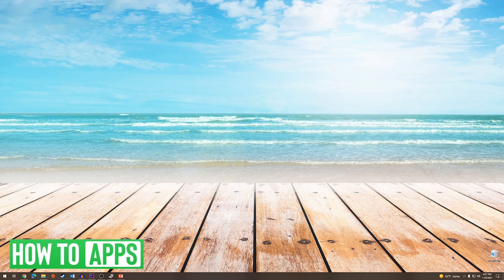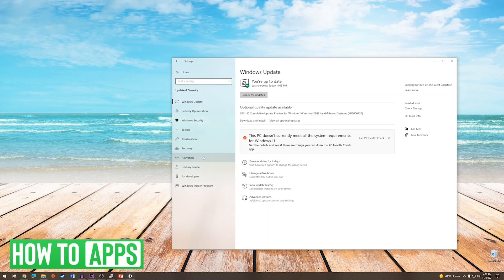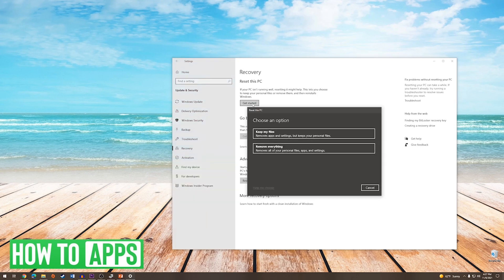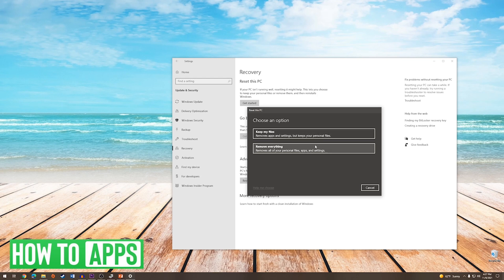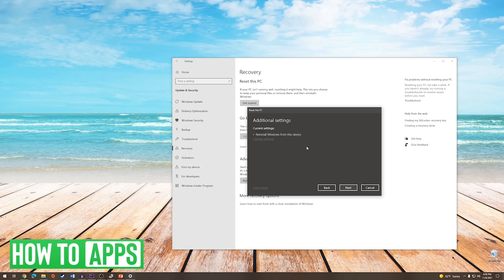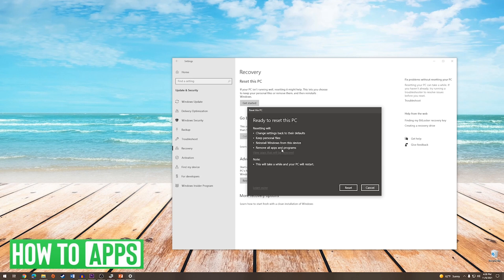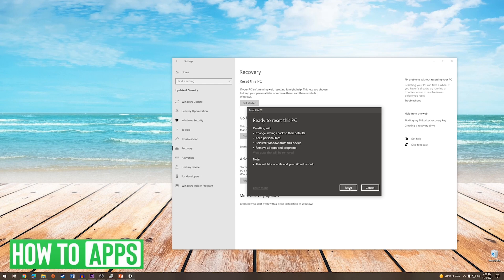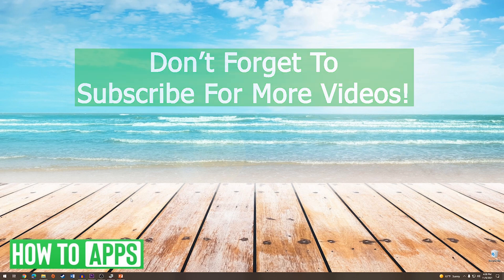How To Factory Reset Windows 10 On PC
Let's show you how to do a factory reset on Windows 10 on your PC.

In this video, I walk you through the steps to factory reset Windows 10 on your PC. First, click on the Windows icon at the bottom left and select Settings. In the Settings menu, select Update & Security, and then on the left-hand side choose Recovery. At the top Under Reset this PC, click Get Started. Here you have to choose whether you want to keep your files or not. Make a selection and then you'll get an option between reinstalling Windows from the cloud or from Local reinstall. You will need to have a Windows disk or USB drive with the Windows install file. Make a selection and then click Next. Then click Reset.